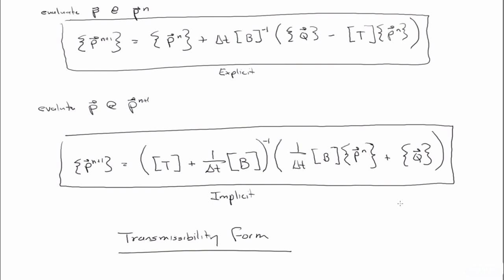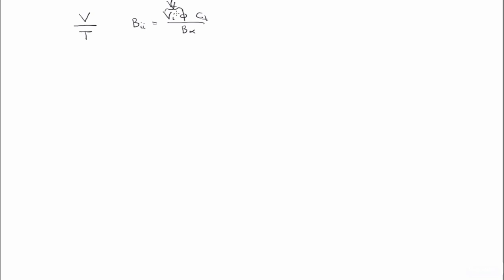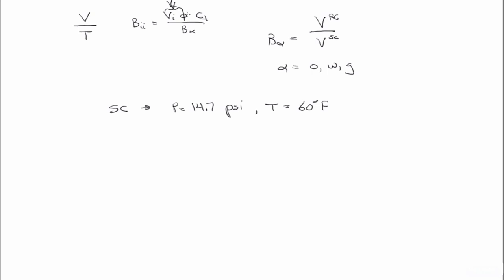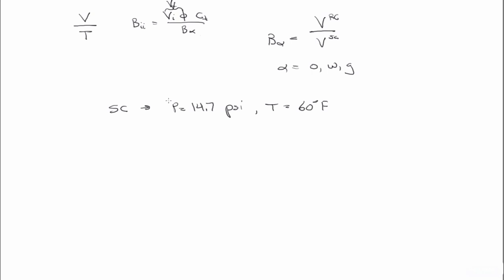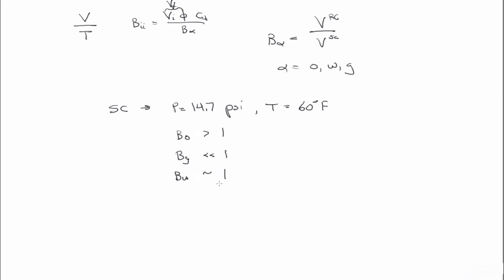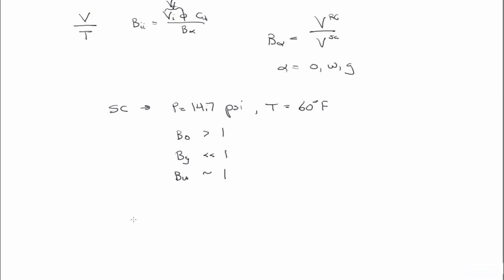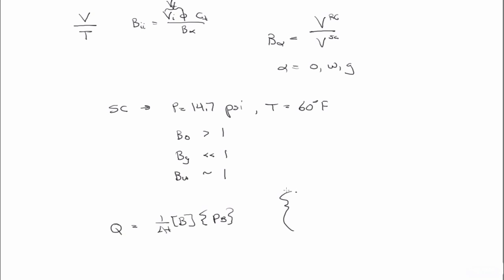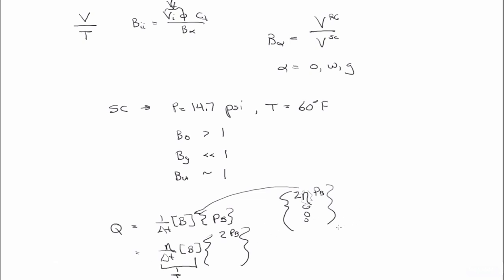Formation Volume Factor